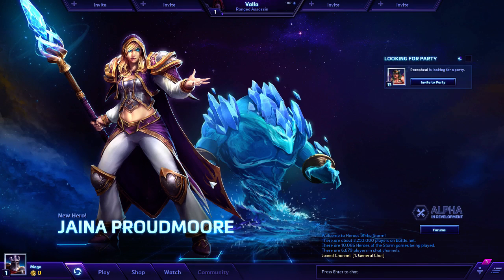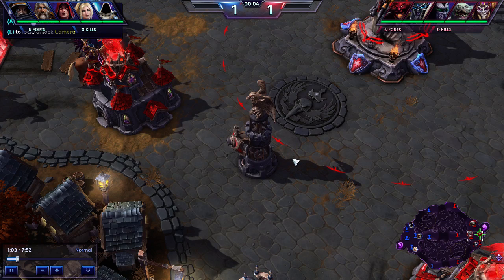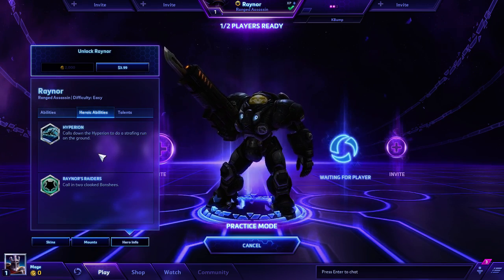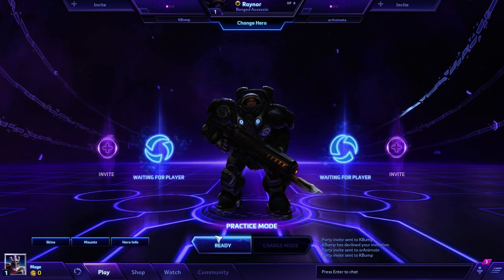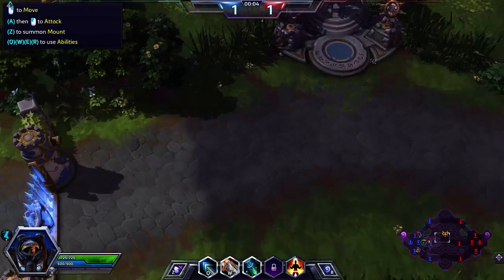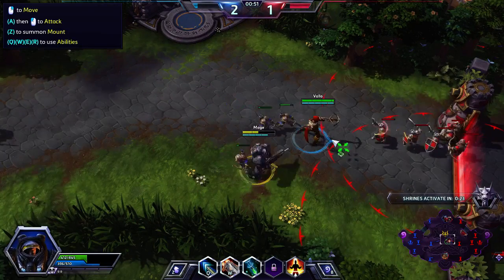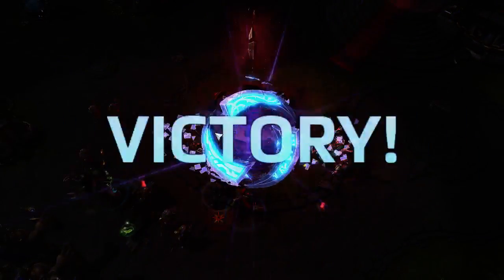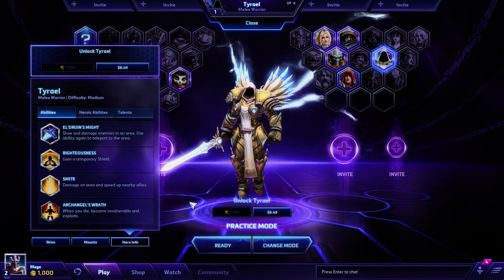Let's Play Heroes of the Storm - Episode 1: Raynor & Tyreal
I just got into the Heroes of the Storm technical alpha and jump into a couple practice matches with my boys!